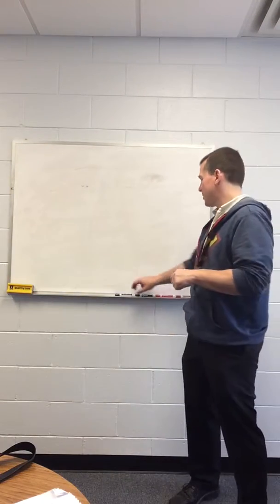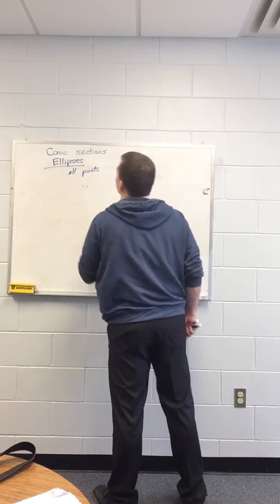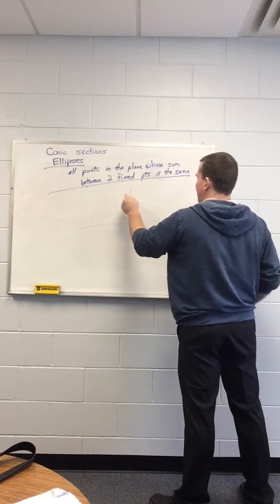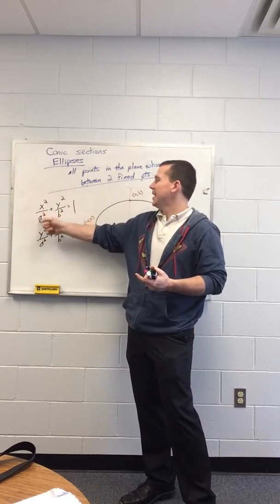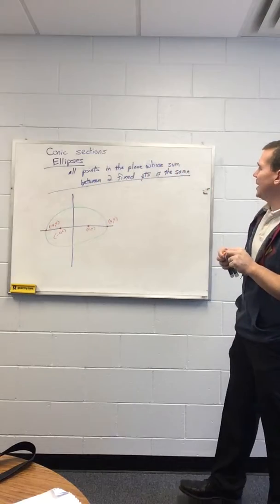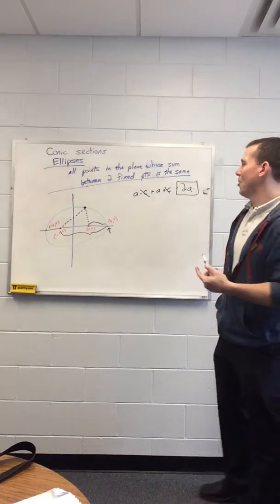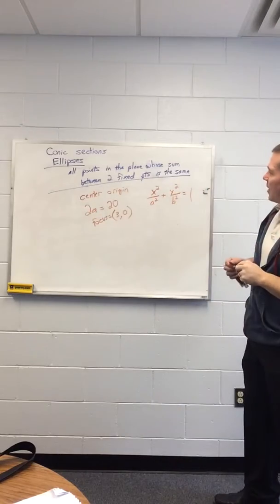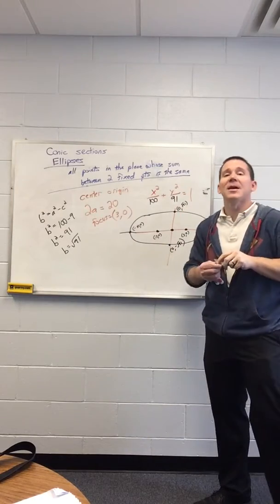Section 10.1 part 1